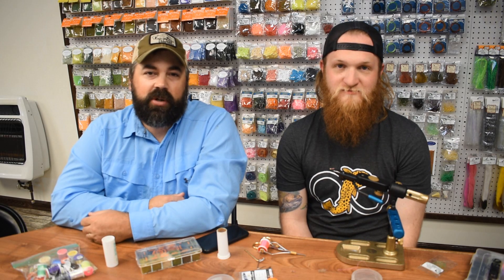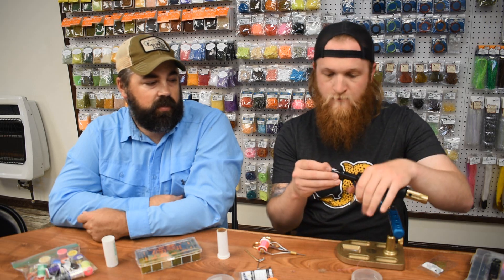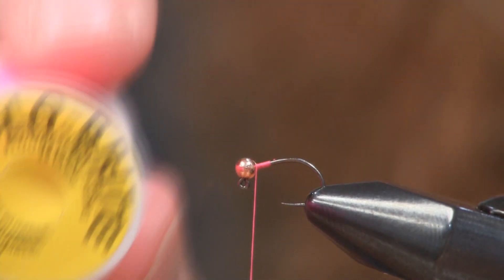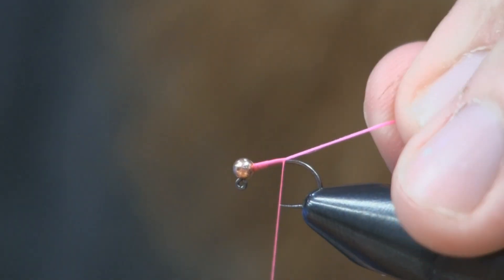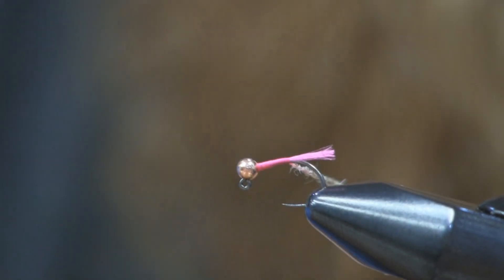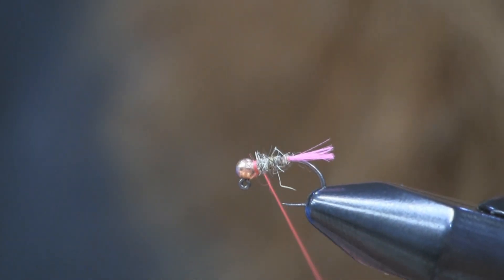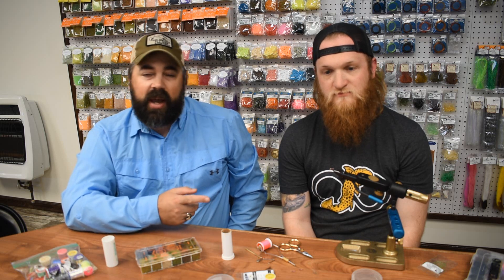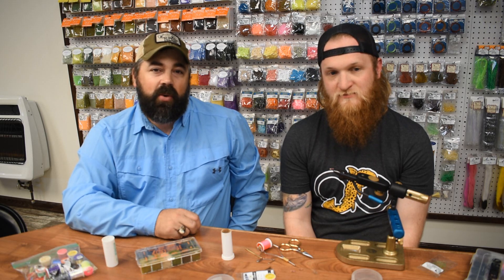Hot Butt Walts Worm, Holsinger's Fly Shop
The Hot Butt Walt's Worm is another variation of the Sexy Walt's Worm.  This time we bring Nick Meloy Of Trutta Goods in to feature his line of barbless hooks which we are now proud to say we carry in the shop.  The hook used here is a jig hook called the Upside-Downies.  This hook is now my go to jig style hook.  to find these hooks and more.  -Shawn